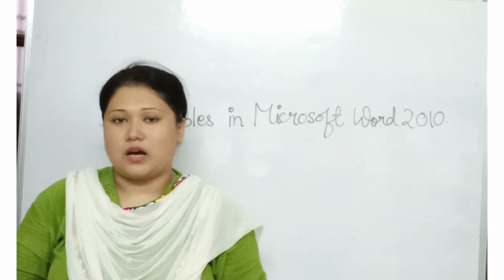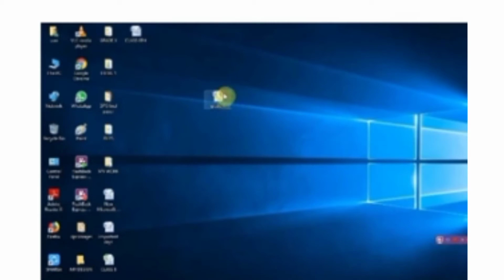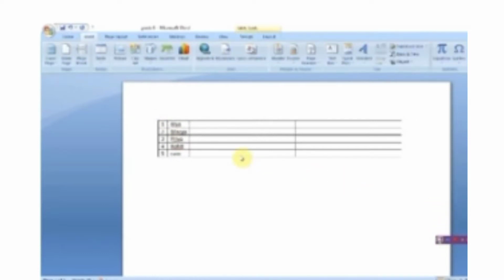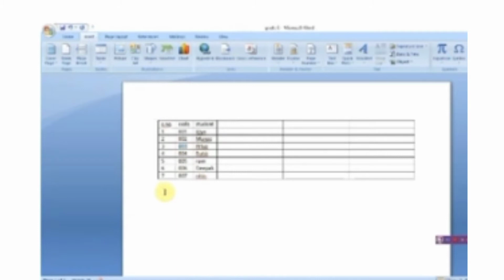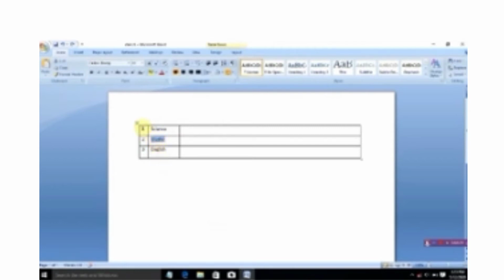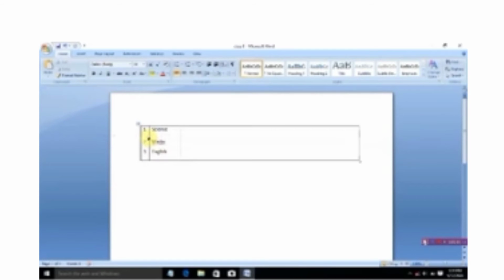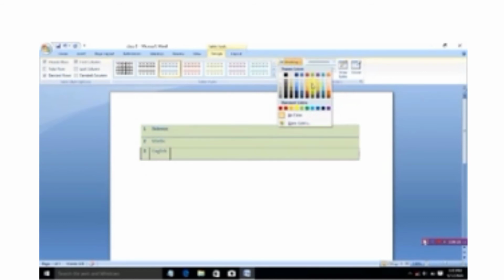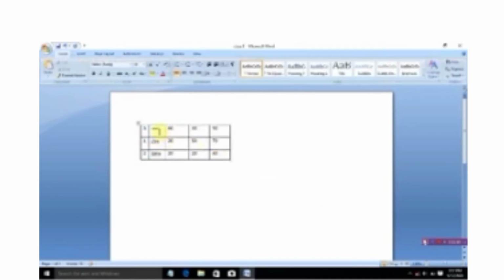CH-2 | TABLES IN MICROSOFT WORD 2010.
In this video you will learn DIFFERENT WAYS TO CREATE TABLE AND ITS USES  ALONG WITH SOME OPERATIONS WITH IT.